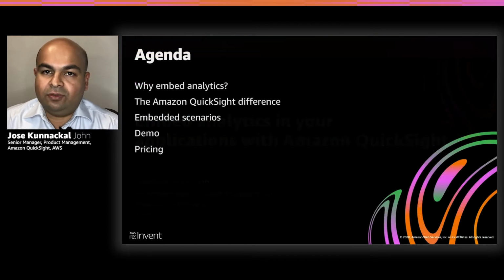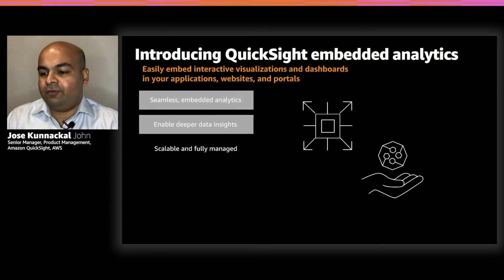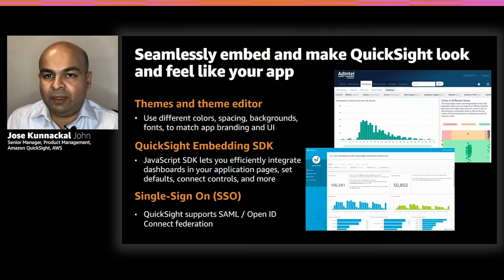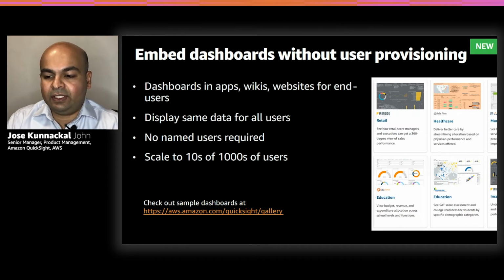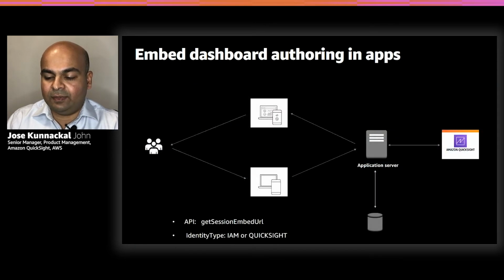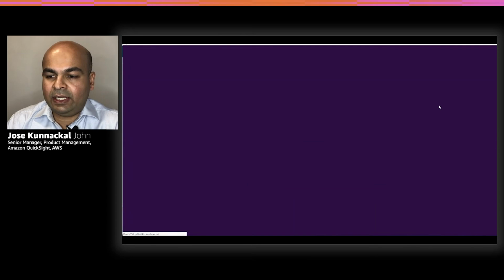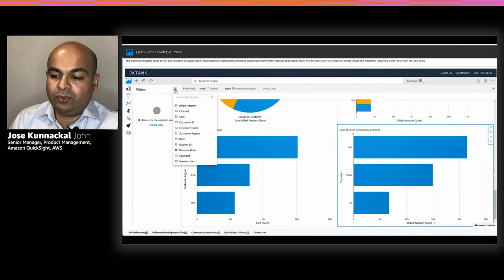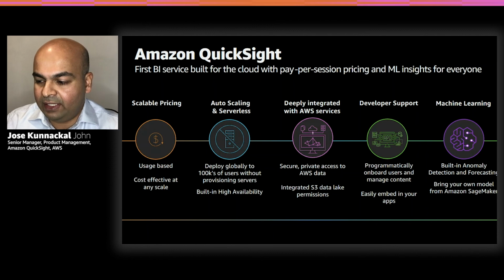AWS re:Invent 2020: Embed analytics in your applications with Amazon QuickSight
Embedding analytics into your own applications is often expensive, complicated, and time-consuming. Amazon QuickSight makes it easy to seamlessly embed interactive dashboards and visualizations into your application, empowering your users to gain deeper insights with your application’s data while allowing you to identify new ways to delight your users. In this session, hear from the QuickSight team about its new capabilities for embedding (for example, one-time analytics) as well as from users on how they are leveraging QuickSight serverless architecture to easily build and scale their applications while truly paying for only what’s used.